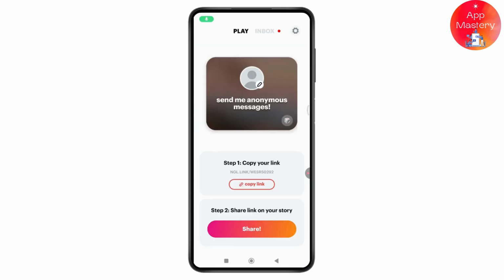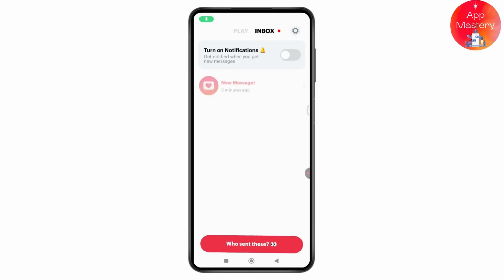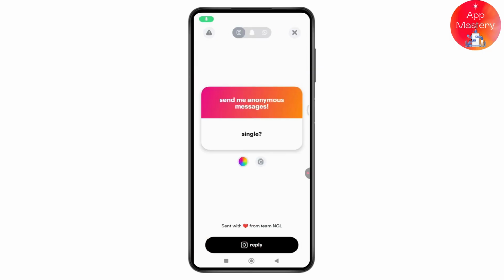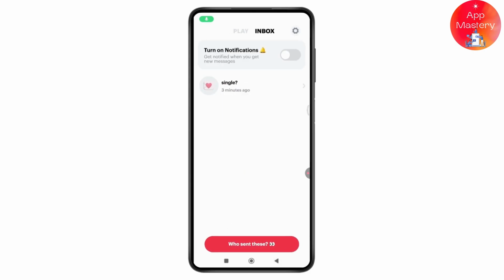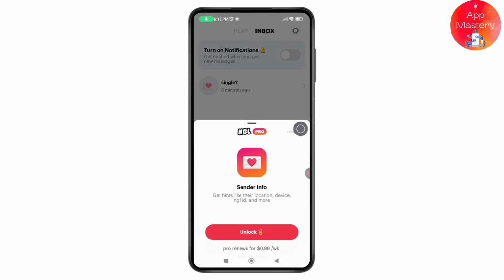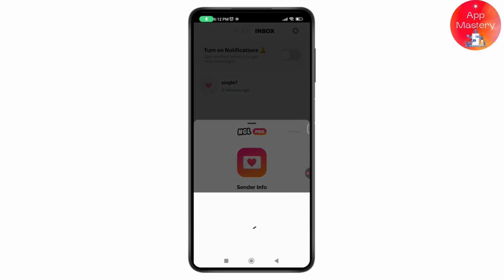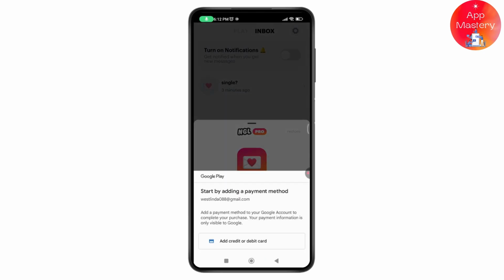How To See or Check Who Sent You NGL Messages: Real Name identity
This tutorial shows how to see or check who sent you NGL messages real name identity by using the options already inside the NGL app. After you learn how to see or check who sent you NGL messages real name identity, you can open inbox, use the “who sent these” button, unlock NGL Pro, and stop guessing who is behind anonymous notes. This is important because knowing how to see or check who sent you NGL messages real name identity helps you understand which friends are interacting, respond more personally, and feel safer with what you receive. Once NGL Pro is active, you can return to your inbox, review messages with more context, and decide how you want to reply or manage future links.

00:00 Introduction
00:10 how to see or check who sent you ngl messages real name identity